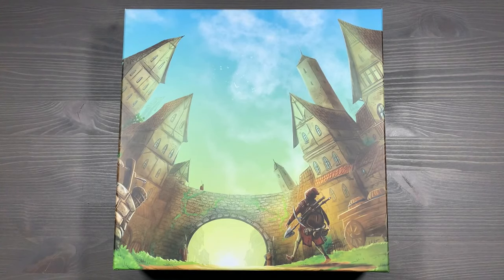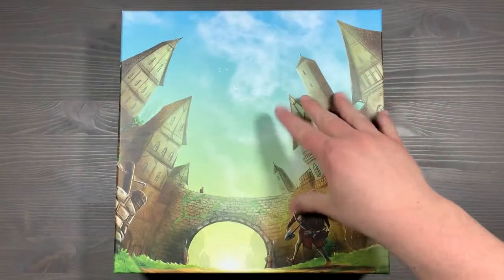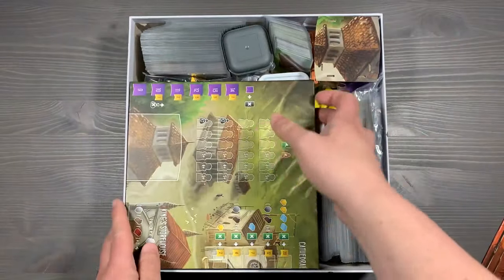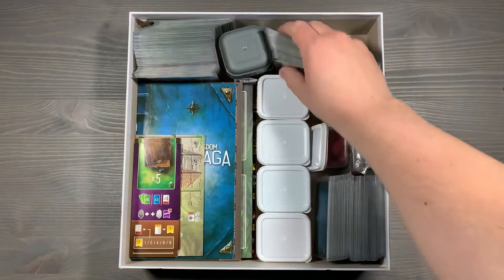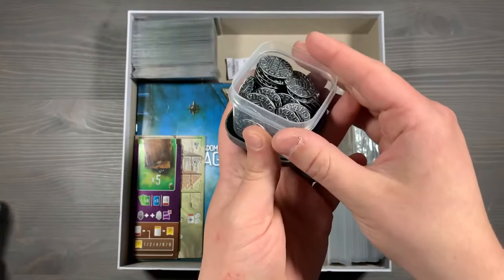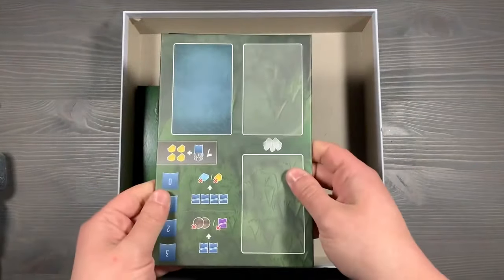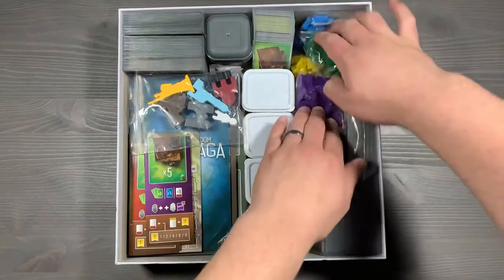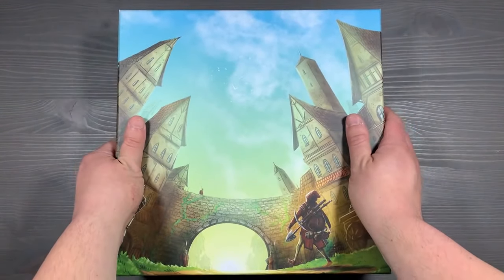Re-Organizing Architects of the West Kingdom (All Content, Fully Sleeved, No Lid Lift) SideGame LLC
Make way for the Works of Wonder! Build buildings, the cathedral, and hire apprentices to help your organize your copy of the board game Architects of the West Kingdom! Join Mackenzie Franklin from SideGame LLC as he goes through how we organize all the current content for his favorite of the West Kingdom Trilogy! All expansions, upgraded components, promos, and sleeved cards are organized in the Collector's Box with no lid lift, organized to get gameplay started as soon as possible! How do you organize your copy of Architects of the West Kingdom? Did you get the Collector's Box? What do you think of the new expansion? What is your favorite of the West Kingdom Trilogy? We'd love to hear what you think! SideGame Strong!

Age of Artisans Expansion
Works of Wonder Expansion
Tome Saga Expansion
Metal Coins
Standard American Board Game Sleeves
Mini European Board Game Sleeves
Expansion and Base Bundle

0:00 Introduction
0:37 Tome Saga Storage
0:56 Collector's Box Insert
1:37 Organizing: Rulebooks and Game Board
1:55 Tome Saga Components
2:04 Works of Wonder Components
2:12 Tax Stand and Player Components
2:32 Small Cards and Sleeves
2:53 Resource and Coin Containers
3:25 Large Cards and Sleeves: Apprentice and Works of Wonders
3:38 Solo Cards and Counter
3:49 Age of Artisans and Building Cards
3:58 Large Card Sleeves
4:09 X5 Multipliers and Recessed Guildhall and Tome Saga Board and Rules
4:24 Works of Wonder Expansion Board and Character Boards
4:39 Solo Components and Score Sheets
4:47 Packing it Up
5:39 Removing the Tome Saga Components
6:03 Closing